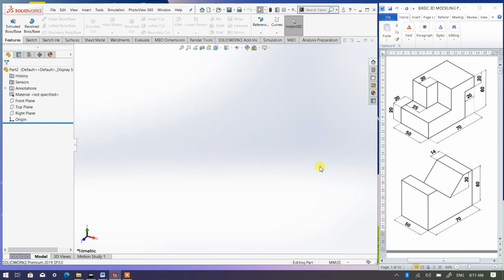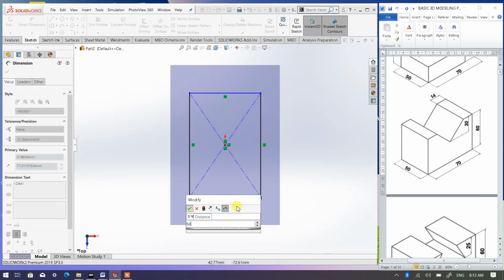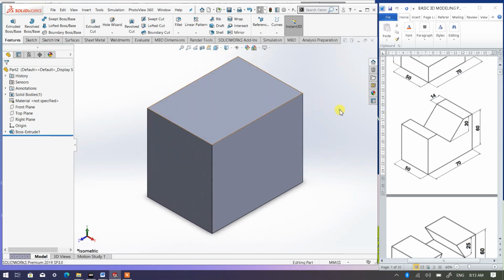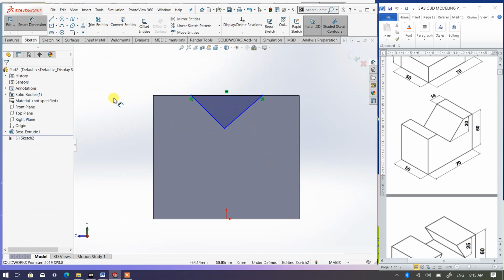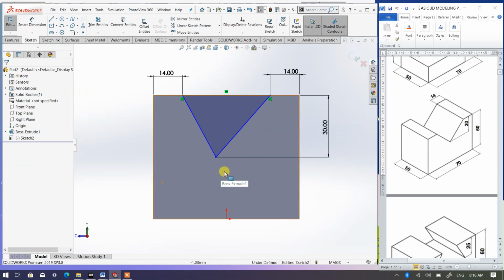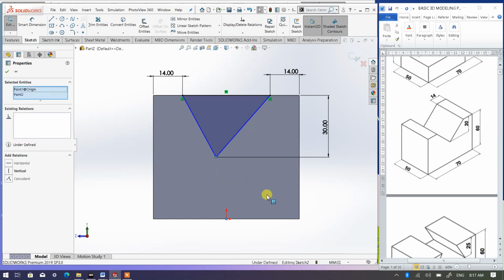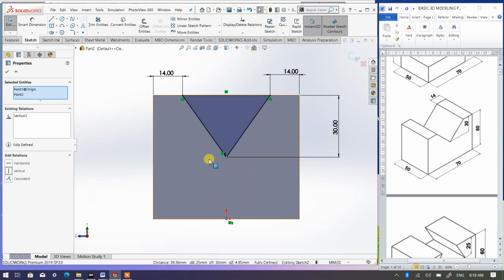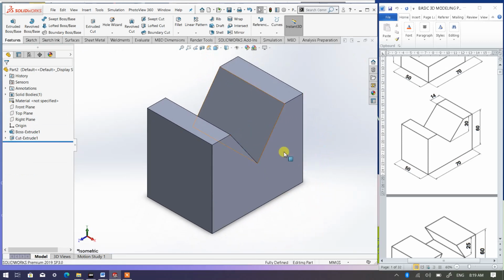Creating Part Part 2